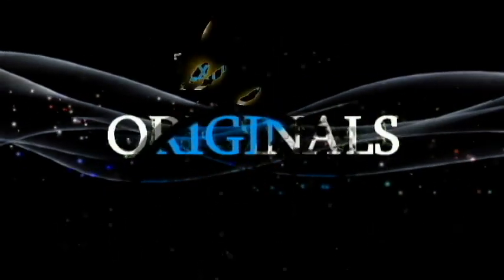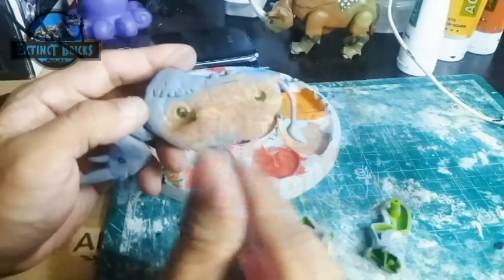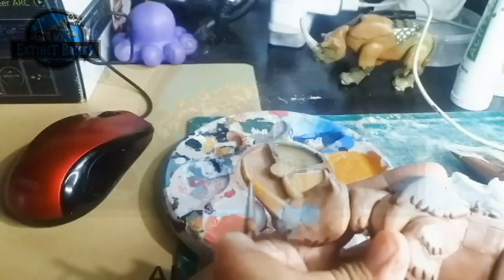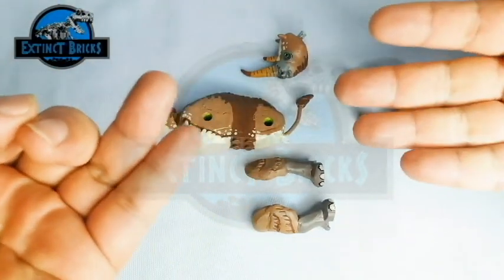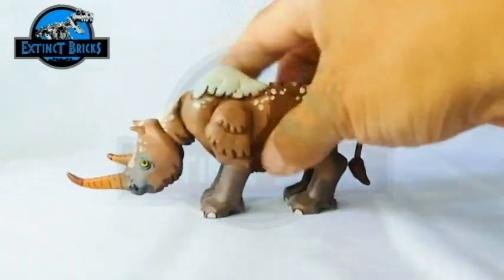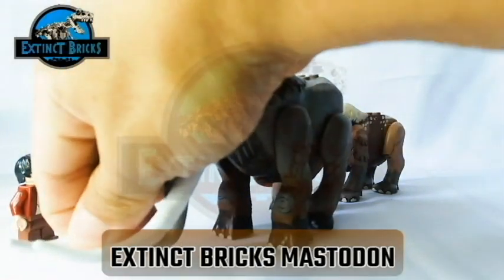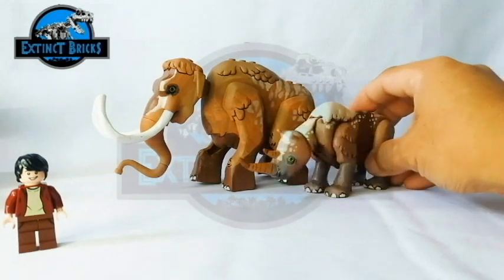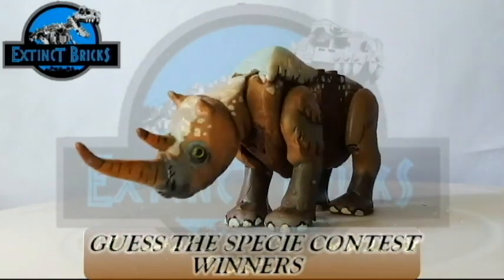WOOLLY RHINO (COELODONTA) - LEGO COMPATIBLE CUSTOM JURASSIC WORLD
Presenting my WOOLLY RHINO (COELODONTA) - LEGO COMPATIBLE CUSTOM JURASSIC WORLD DINOSAUR
羊毛犀牛
울리 코뿔소
ケブカサイ
ШЕРСТНЫЙ НОРОГ

"pls do not skip the ads" in support of our channel ... thanks a lot guys...